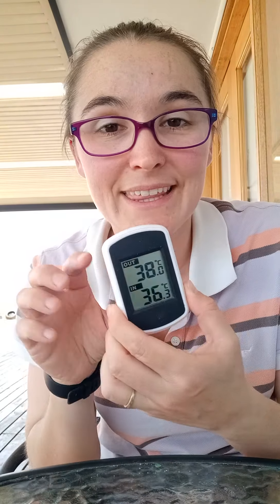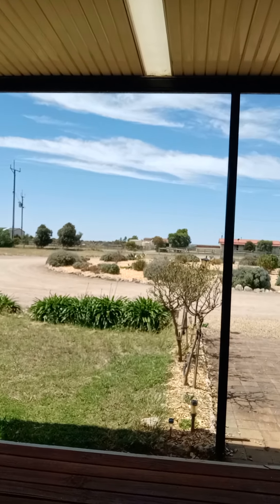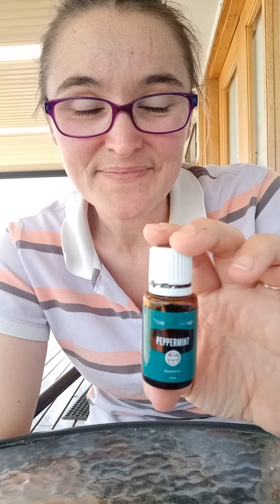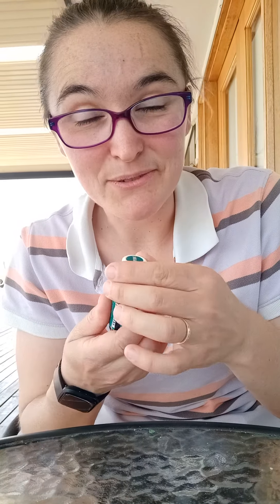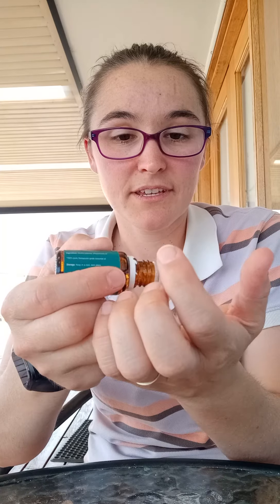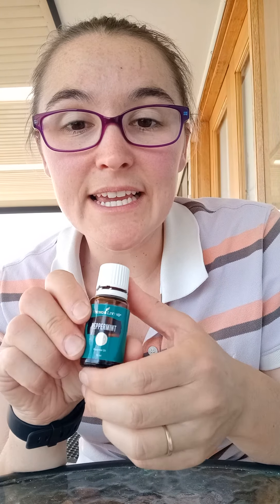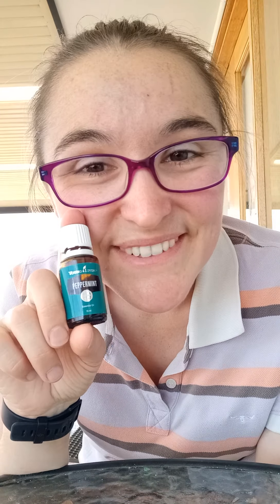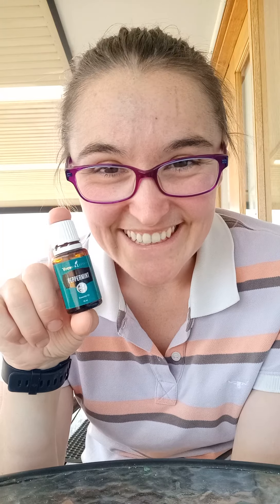Peppermint, Young Living, Some Useful Ideas (3mins)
Quick little video on peppermint a Must have in my household,
Cooking ideas, Low tox wins with out Bad additives .
Supporting your body,
Beating the heat
Low tox wins with out Bad additives

If you want my help with Young Living essential oils & products, & Low Tox ideas, feel free to use my member number (14562594) to get started & I can get in contact with you & more then happy to help.

Please like if this has been good for you. :-)